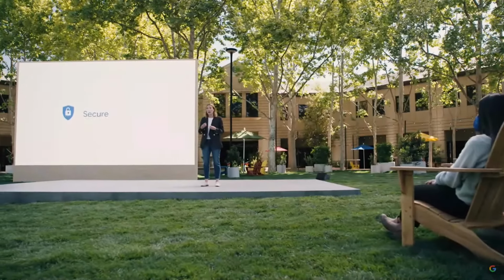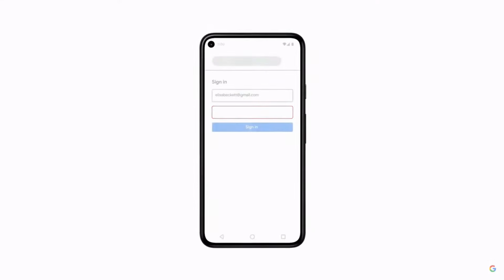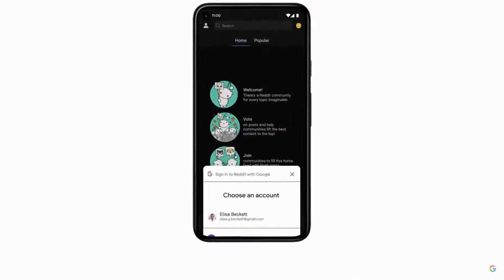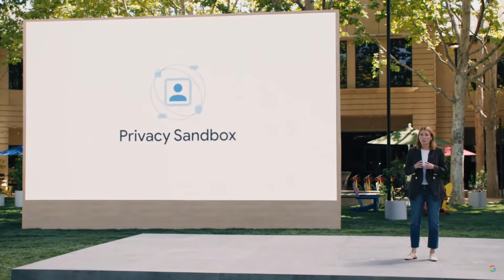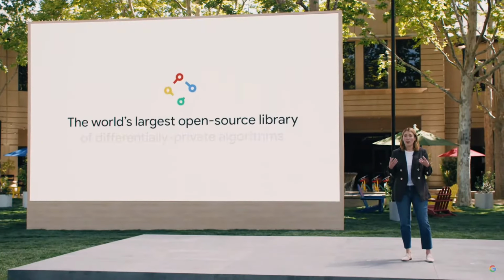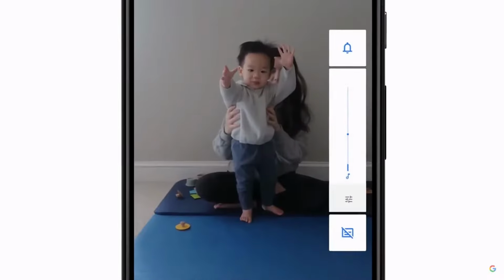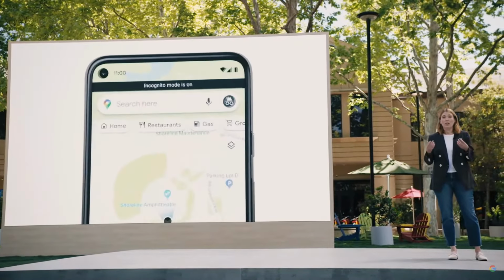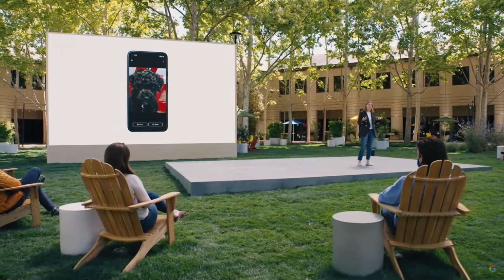Google now lets you delete recent search history and hide photos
During Google's 2021 I/O event, it demonstrated privacy and secrutiy updates that make it easy to delete the last thing you searched for and hide photos you want to keep private.